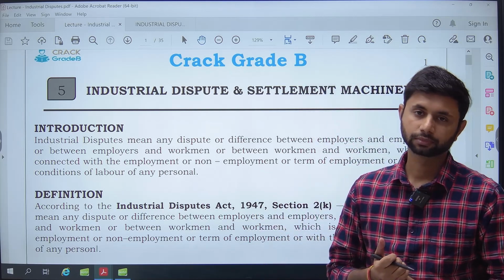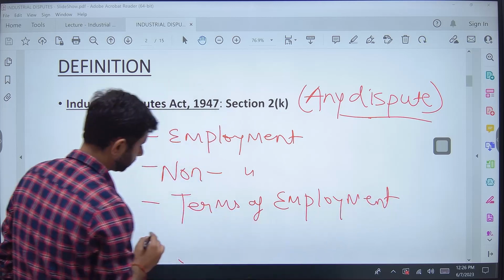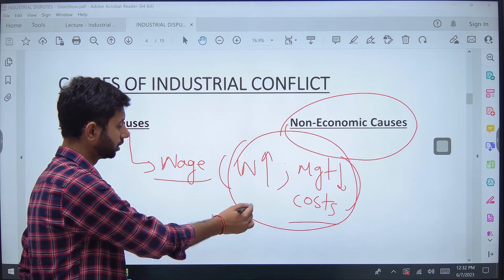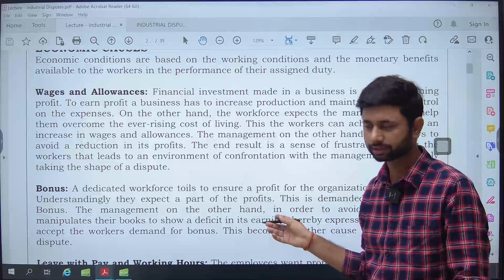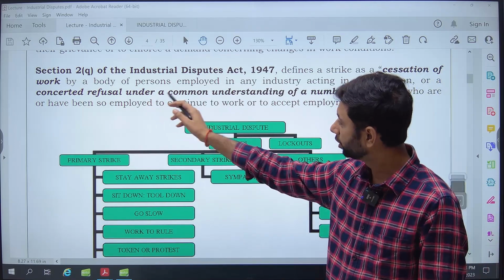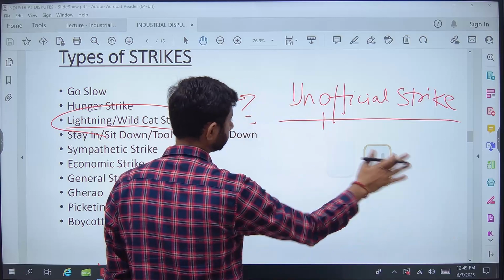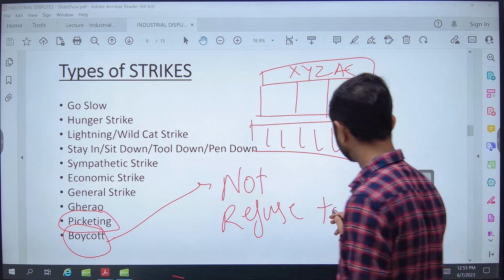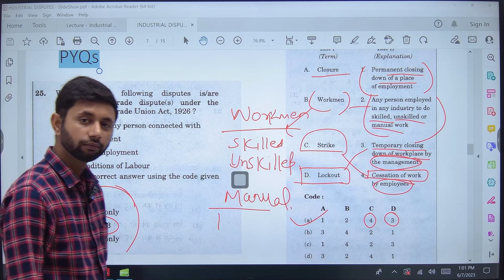INDUSTRIAL DISPUTES: Definition, Causes, Strikes and Lockout for UPSC EPFO EO/AO / EPFO APFC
In this video,  We will discuss INDUSTRIAL DISPUTES: Definition, Causes, Strikes and Lockout for UPSC EPFO EO/AO / EPFO APFC exams.